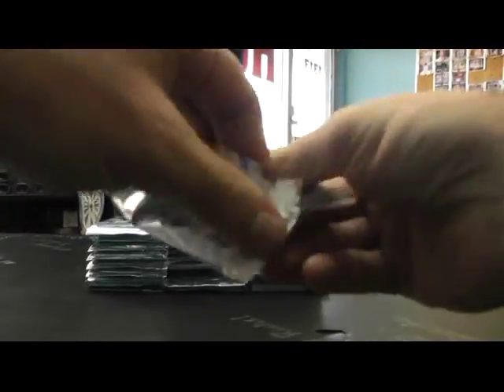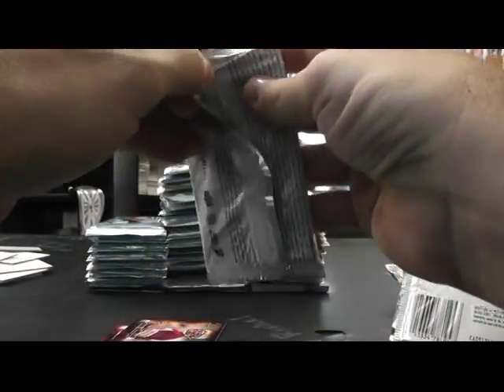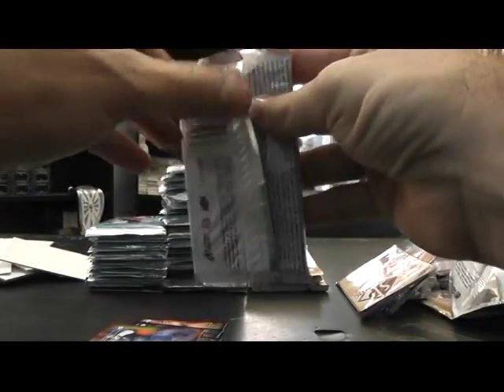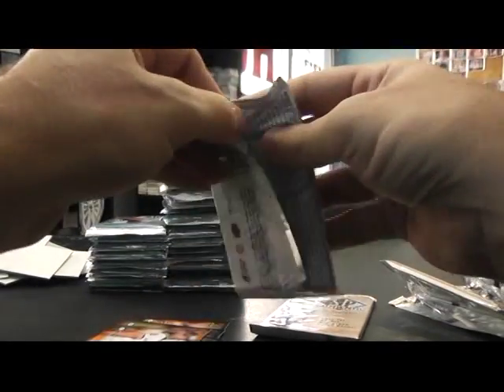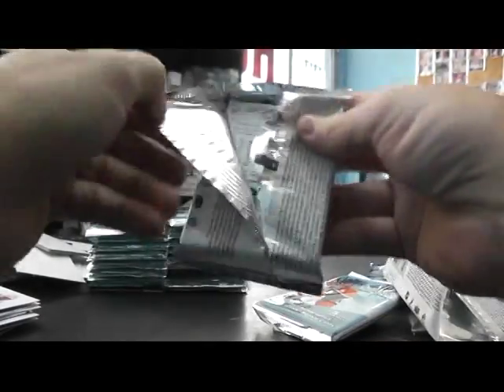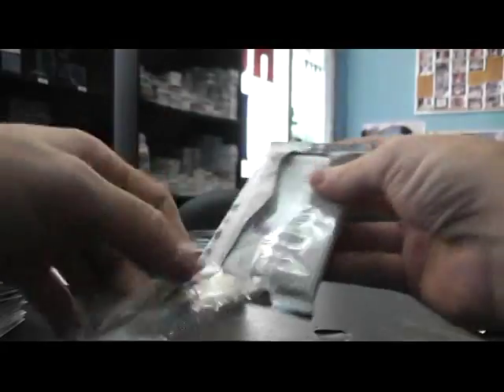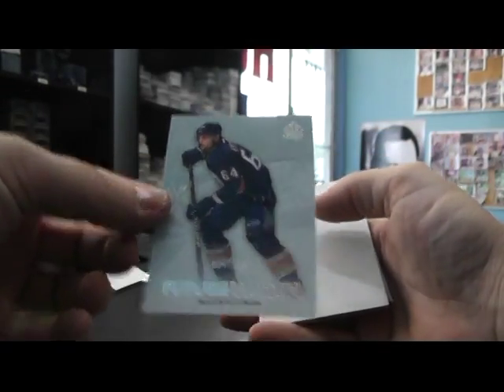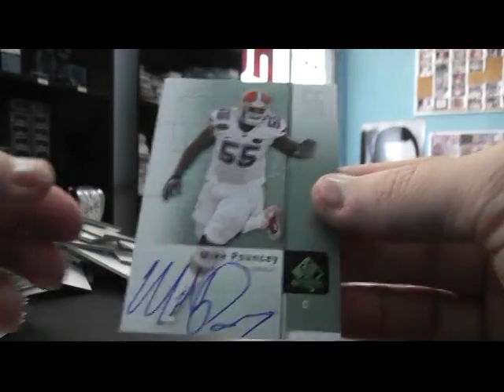Hammer's 2011 UD Sp Authentic Hockey & Football 2 Box Break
Thanks again Ham, Chris J.